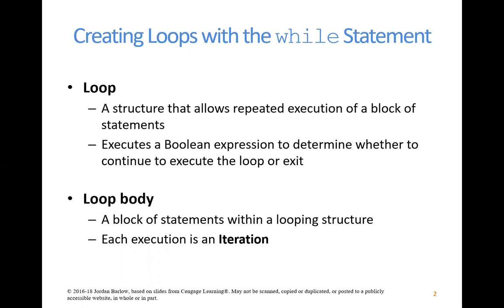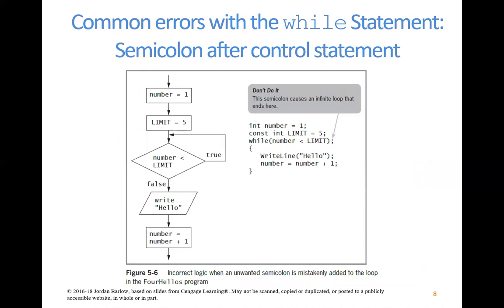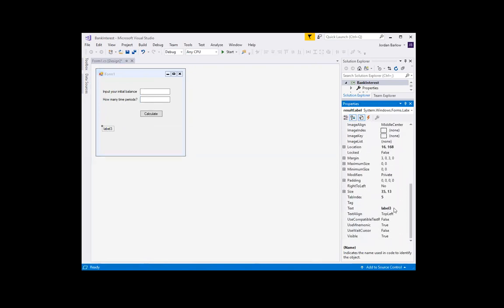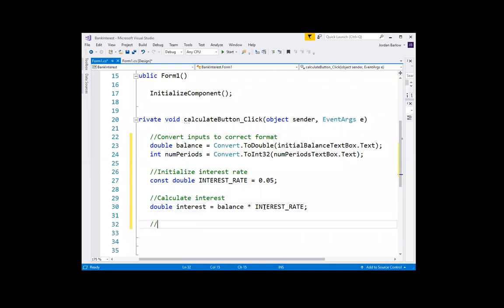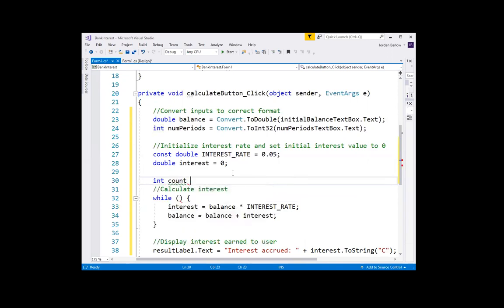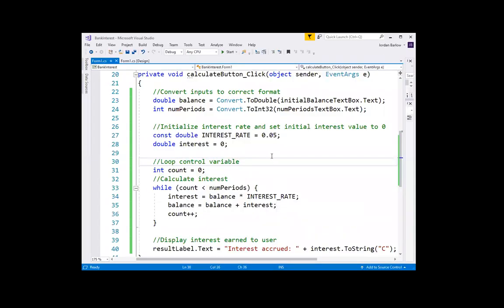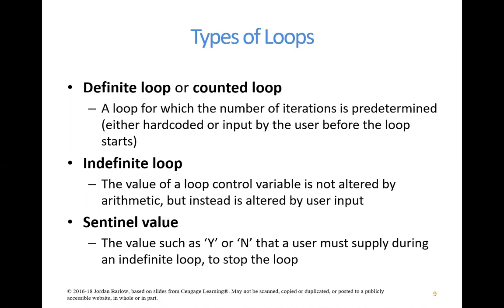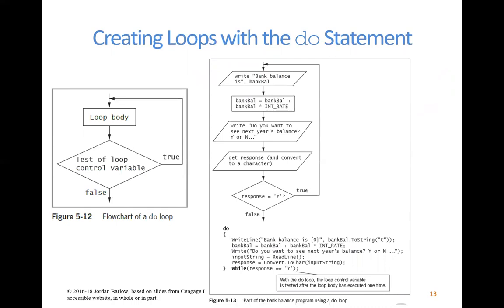Intro to C#: Chapter 5, Part 1: Loops - concepts, while, and do...while